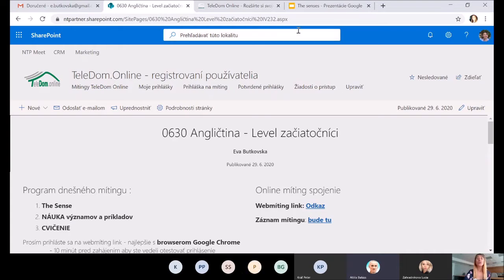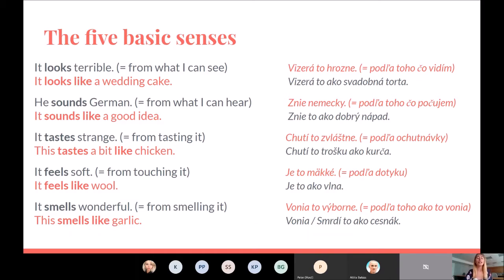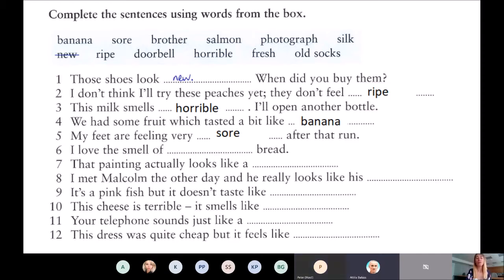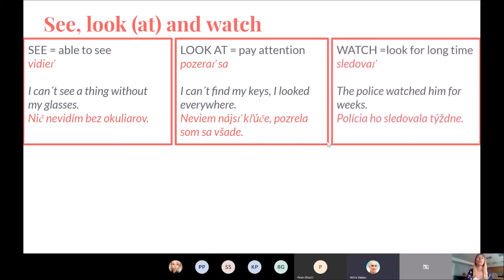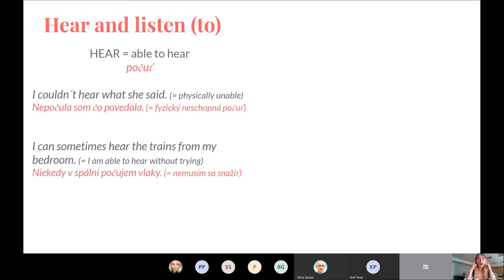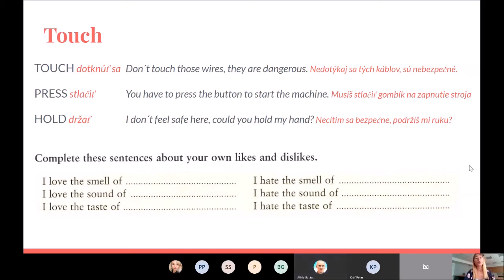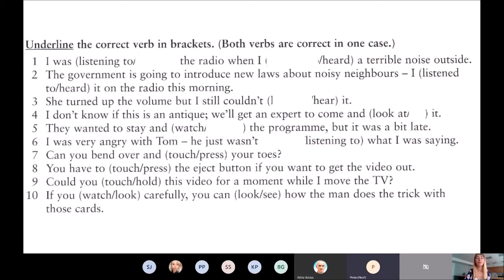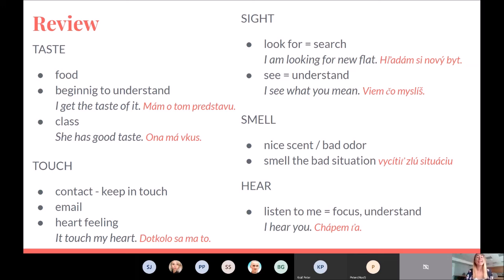20-06-30 Angličtina - level začiatočníci XI